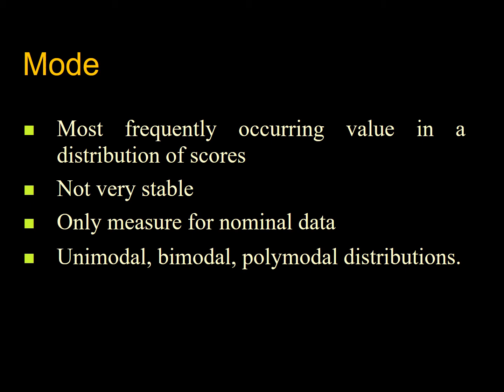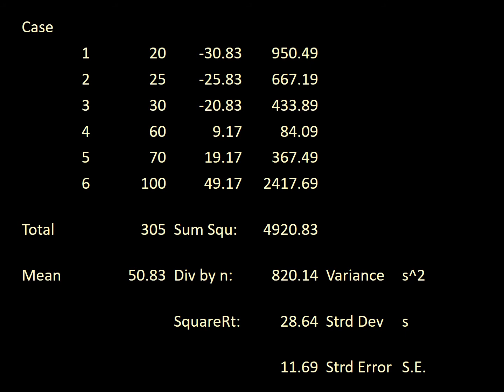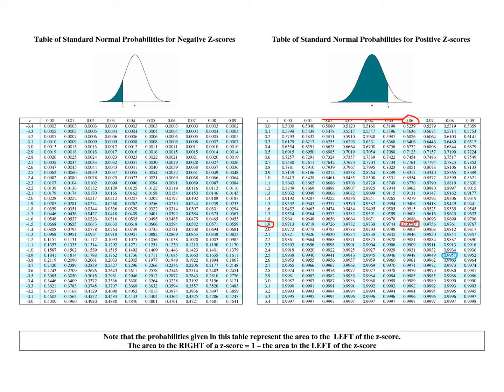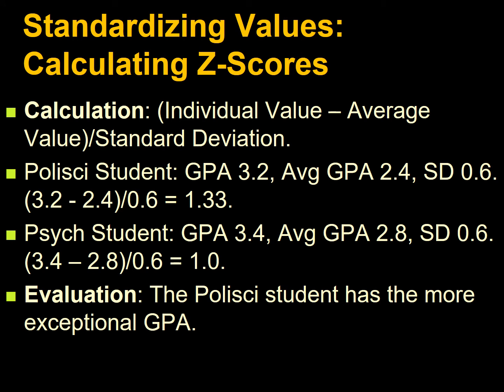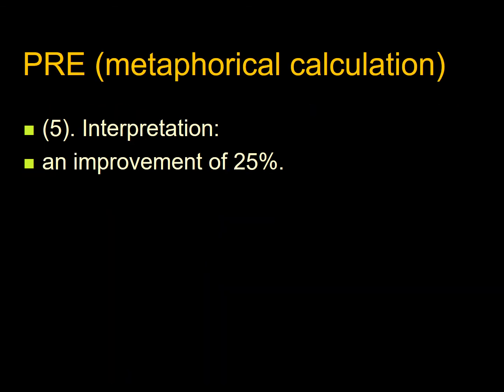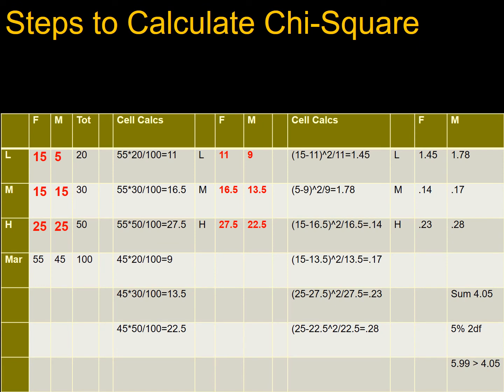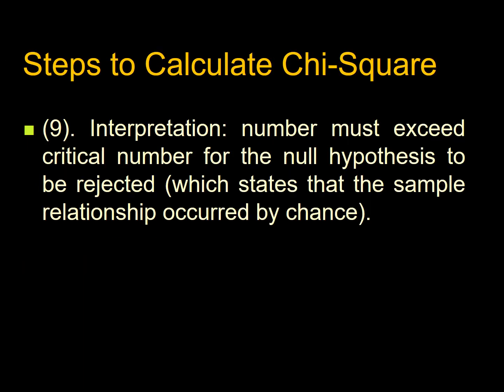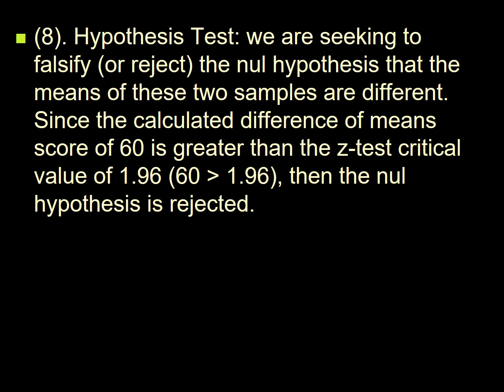004 Statistics Techniques for War Lecture 5 Part 1 Univariate Statistics and Chi Square on SPSS